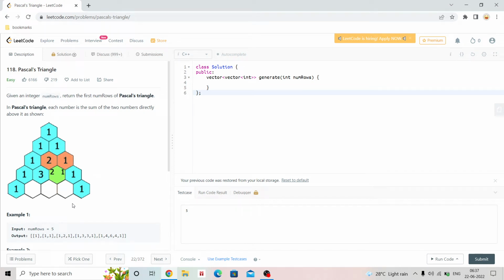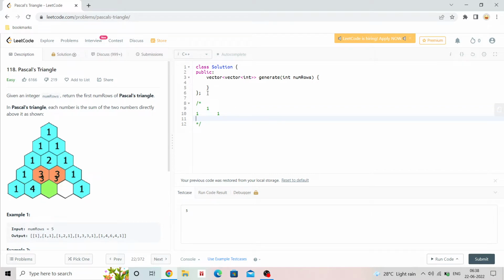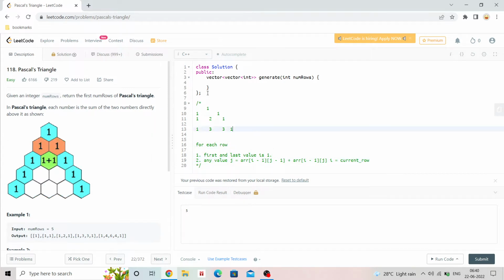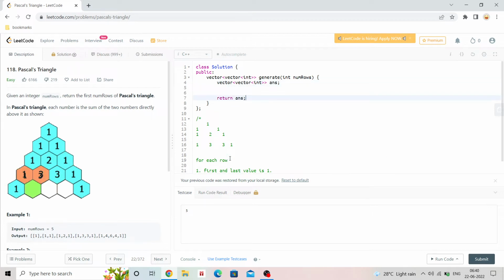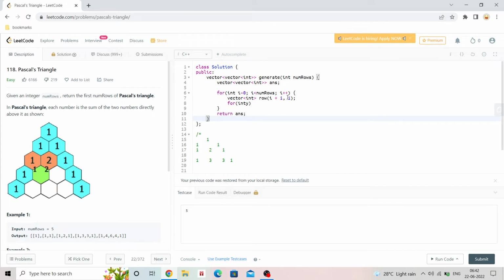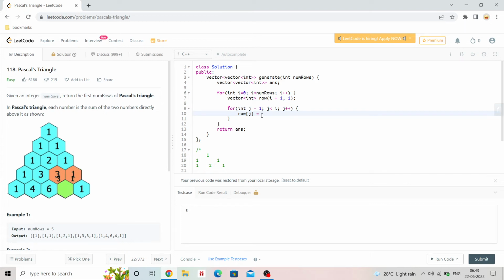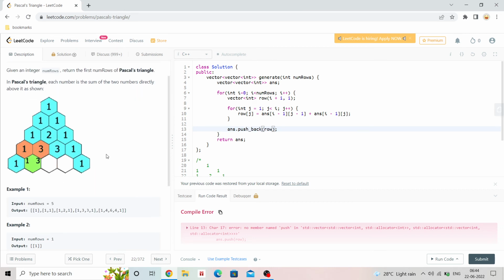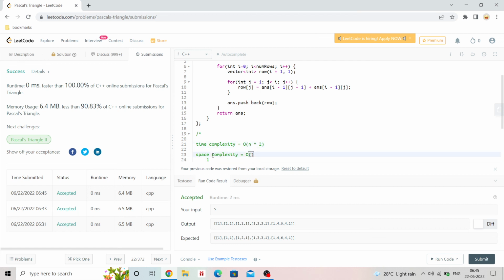How to solve Pascal's Triangle Problem | Leetcode 118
In this video, I will solving Pascal's Triangle problem from Leetcode.